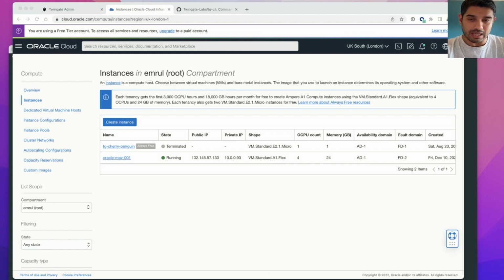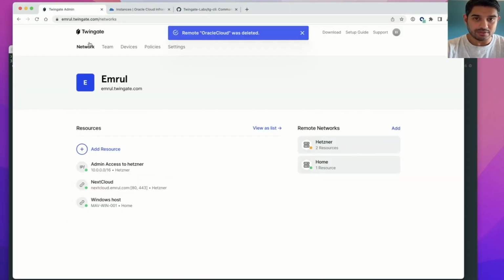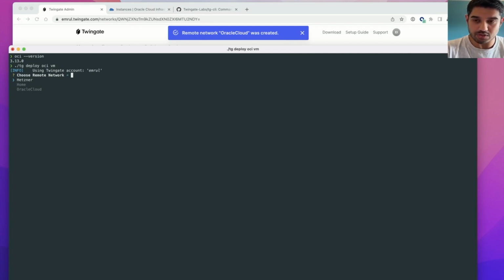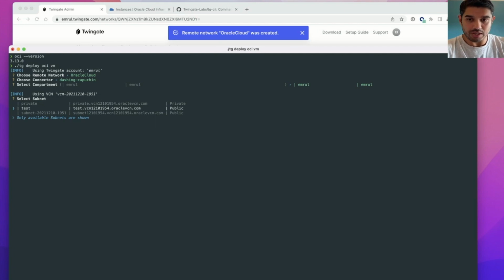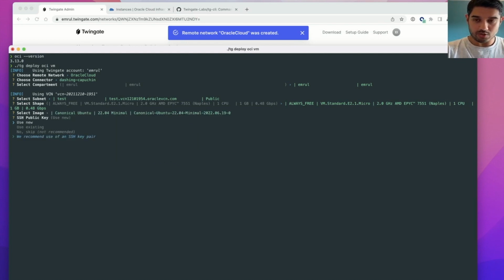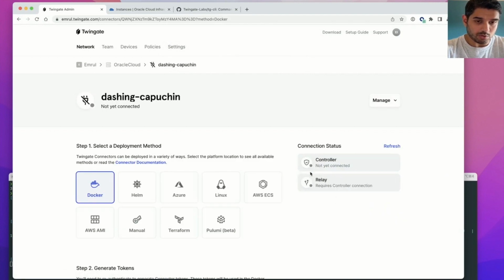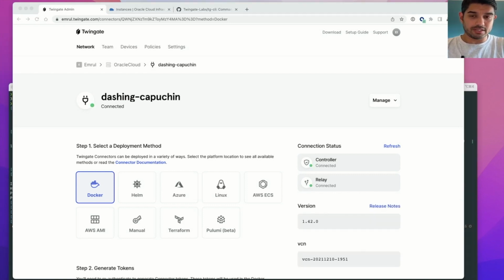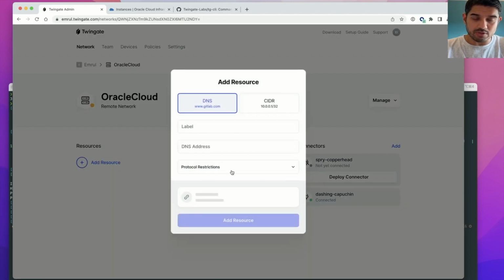How to remotely access Oracle Cloud OCI without a VPN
In this video we demonstrate how to deploy a Twingate connector into Oracle Cloud Infrastructure (OCI).

Once deployed you can grant access to private resources in your Oracle Cloud Network including OKE, Compute instances, Autonomous databases and APEX applications,